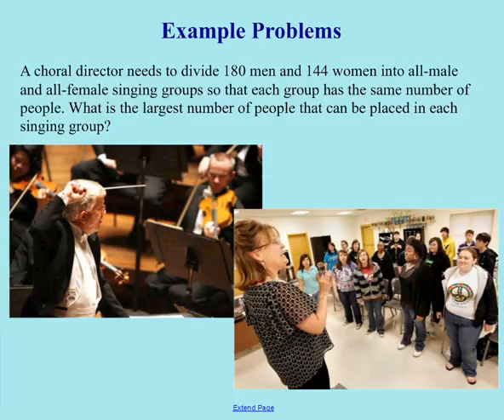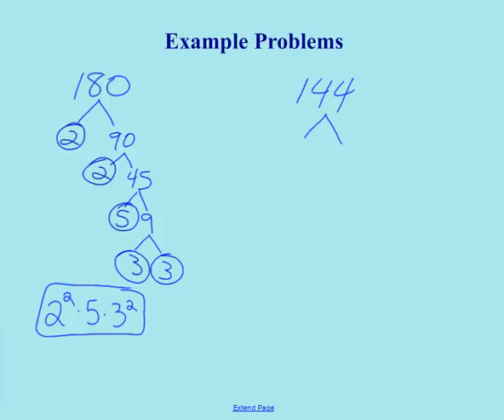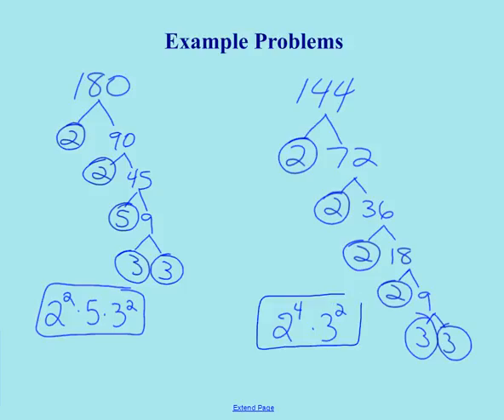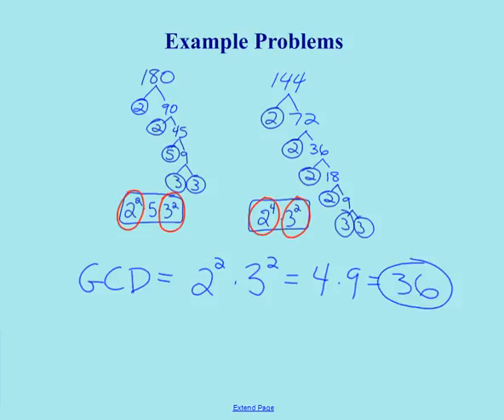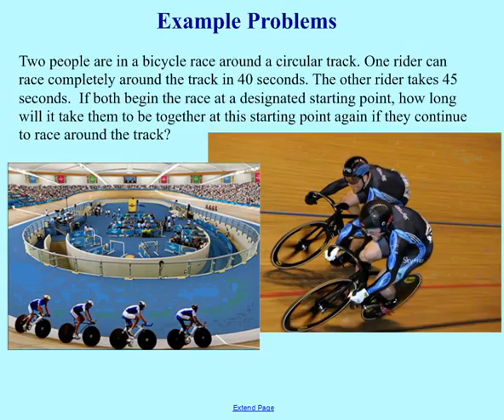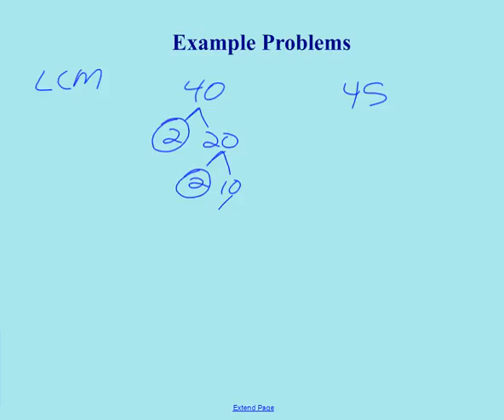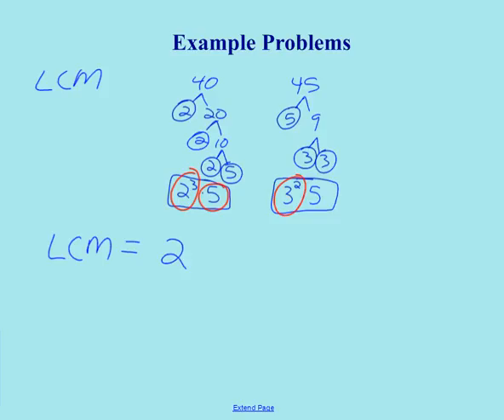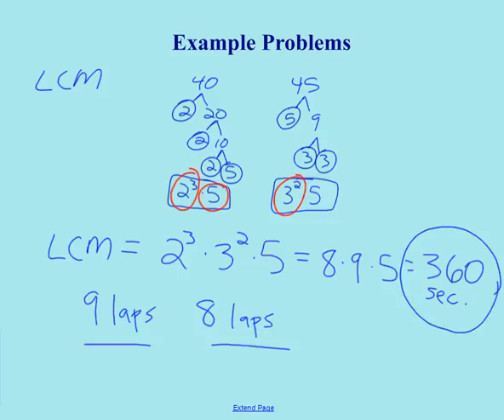5 1 3 Problem Solving with GCD & LCM